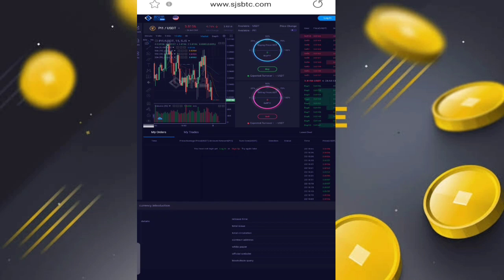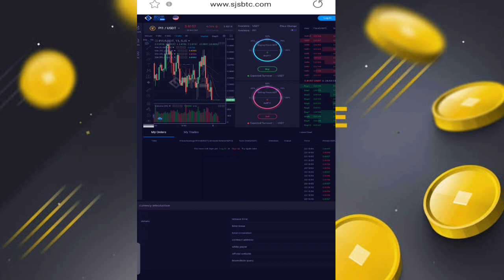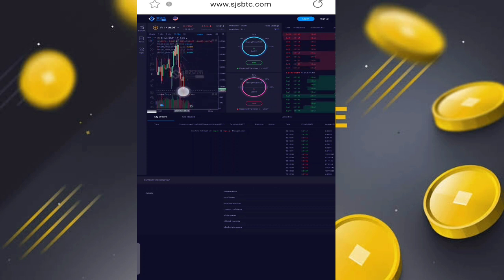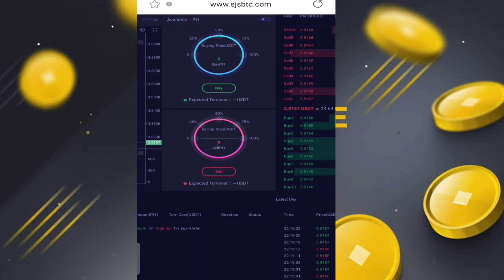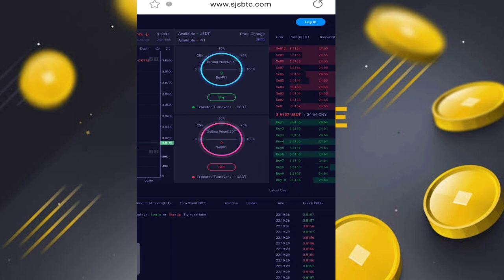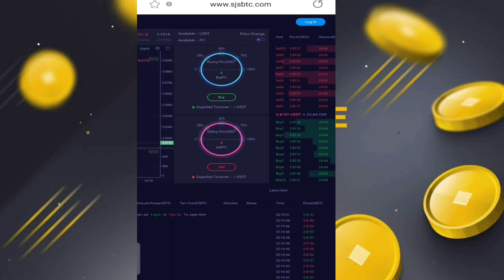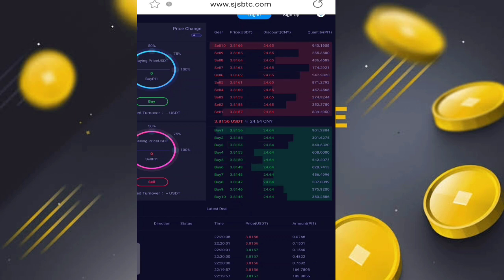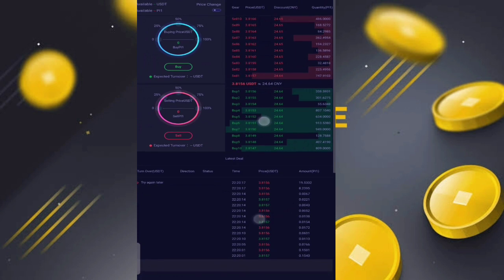Pi network Listed on Singapore Exchange With Price | 1 Pi Coin = $16849 🤑🤯😱